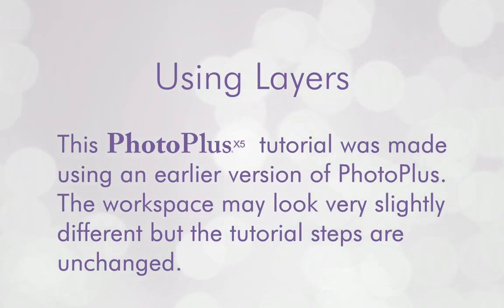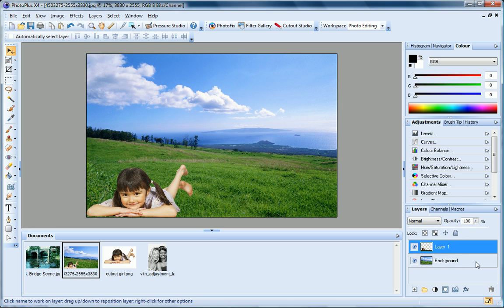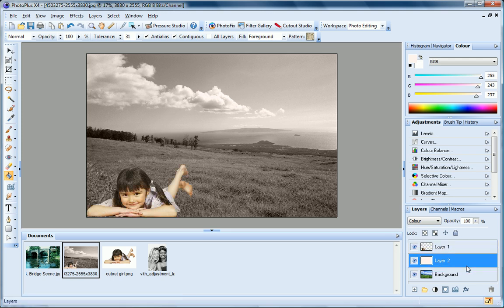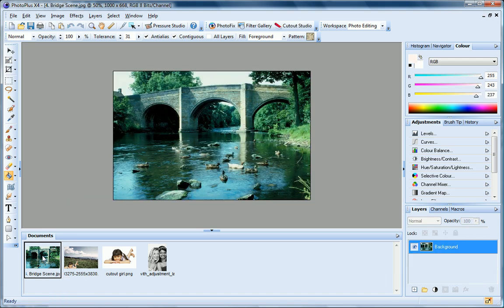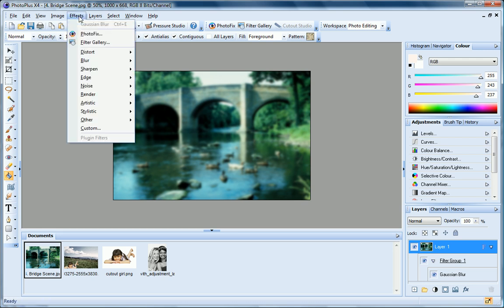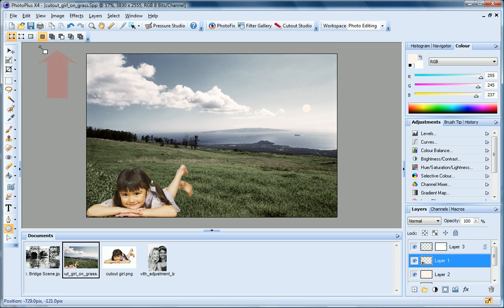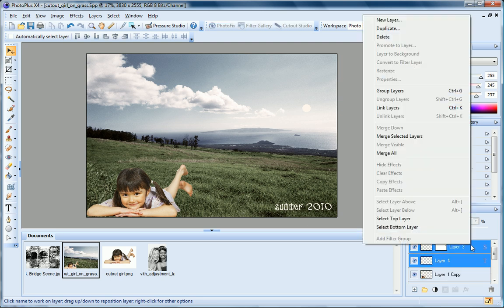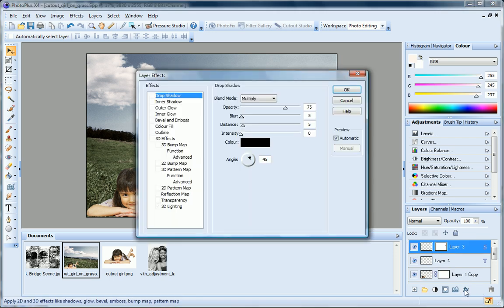Serif PhotoPlus X5 Tutorial - Layers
Learn how to create layered images like a pro, using Serif PhotoPlus X5.